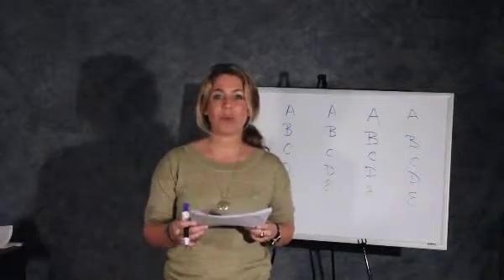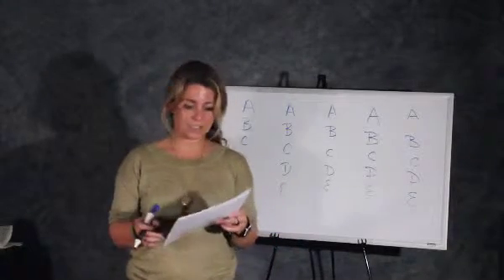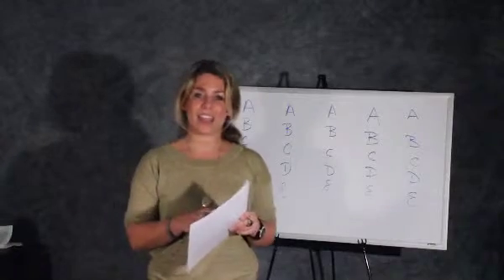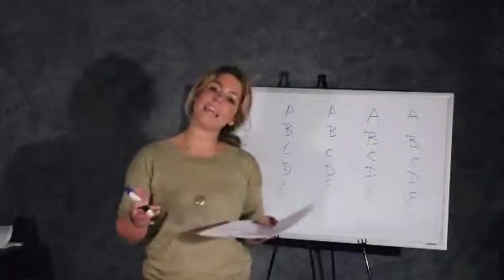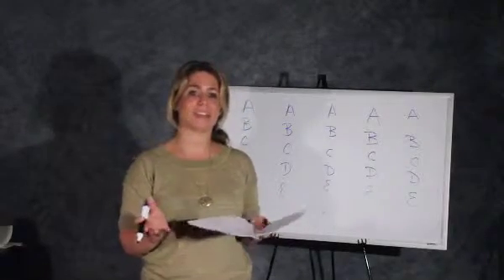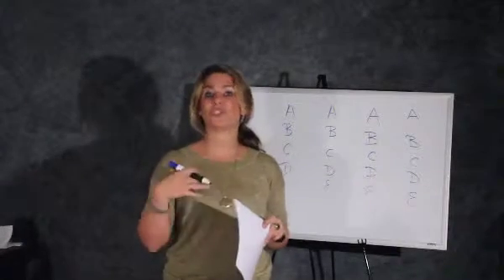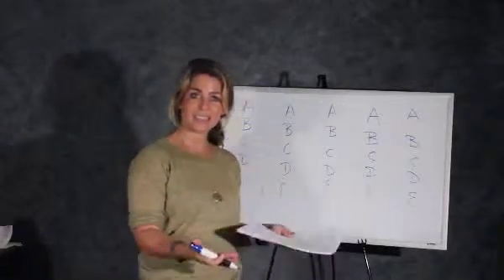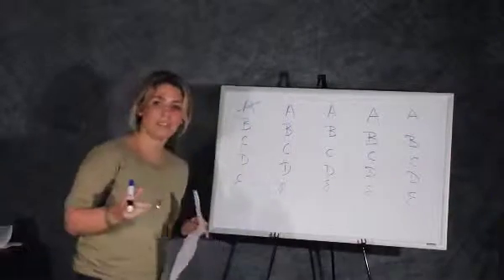Day 1 pt 1 Drill C Q1